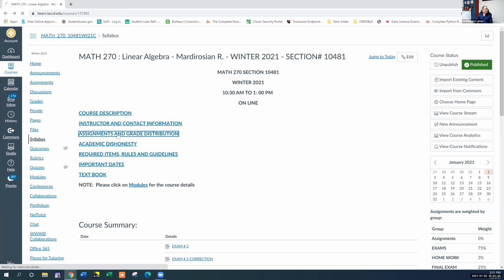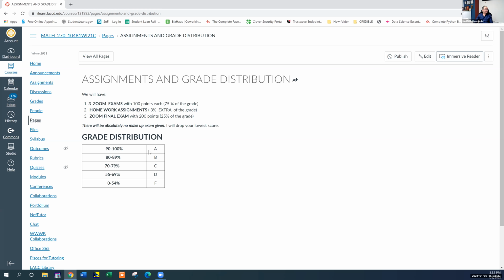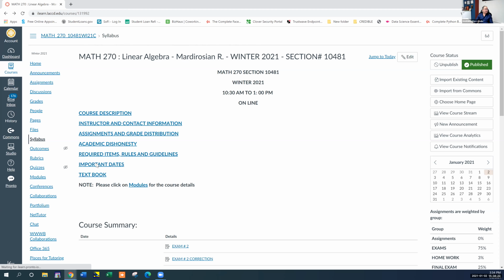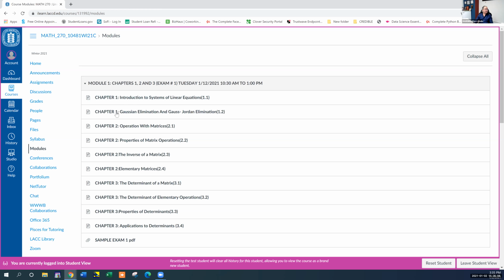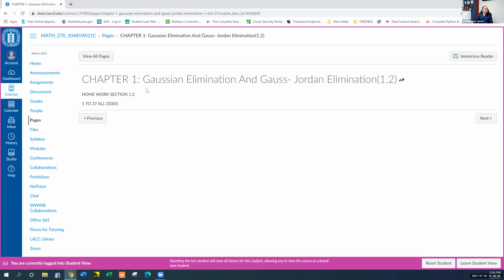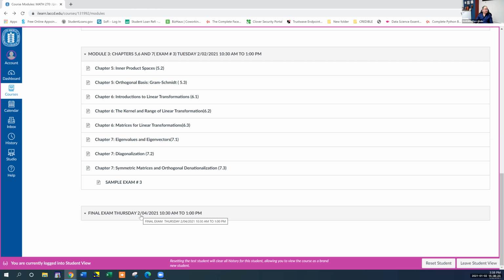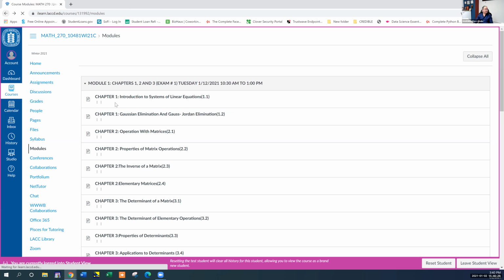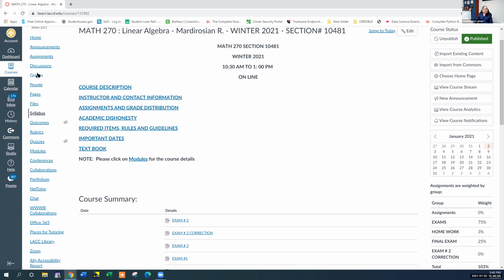MATH 270 WINTER 2021 ORIENTATION